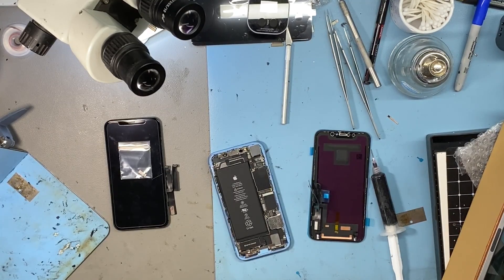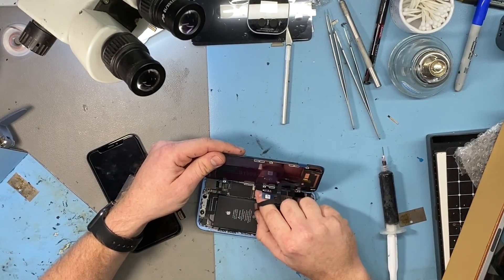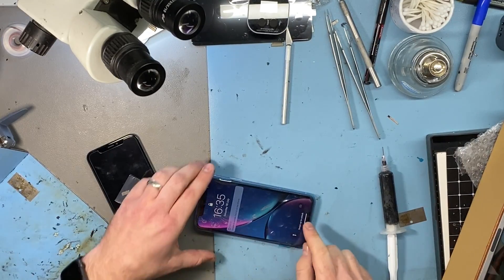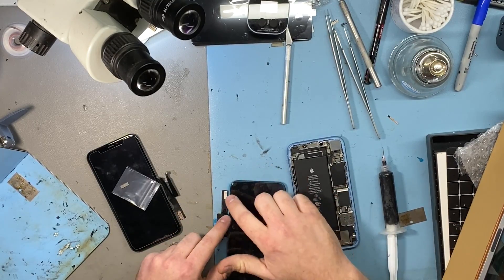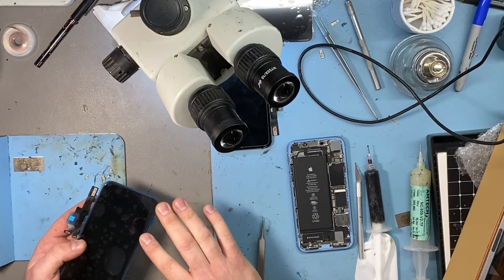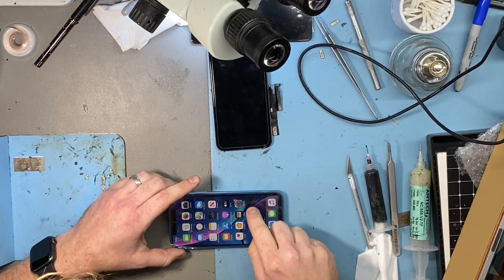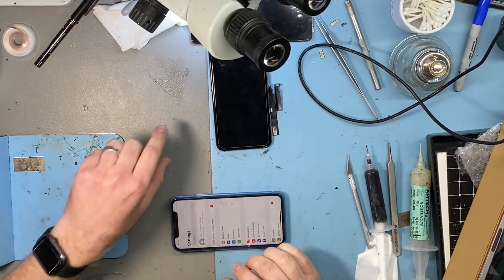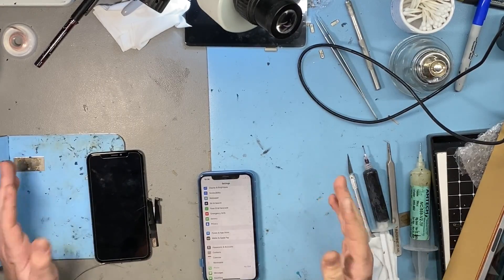iPhone XR Fixing Touch Screen Problem After Repair - Calibration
This video shows how to fix a faulty touch screen on iPhone XR after screen repair.

BTC: 35jVjwRu3w24tMUw3trZBLgsyBWU83dPCY
ETH: 0xdc66D886407e327Ca1086f6009f330d026EB431F
ADA: Ae2tdPwUPEZFmnDEMVcJuLPpsCjPC8nE7zzdex7KMEgqwNUTdwYjbH4iYqx